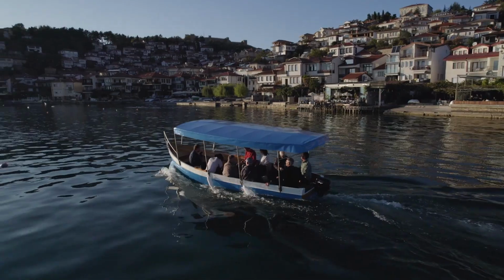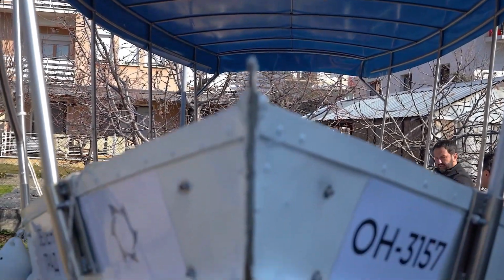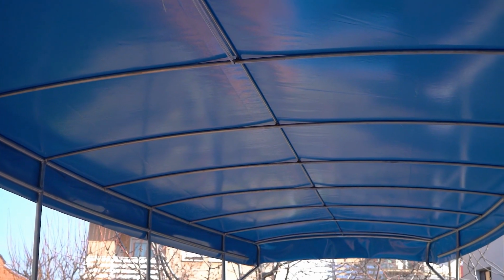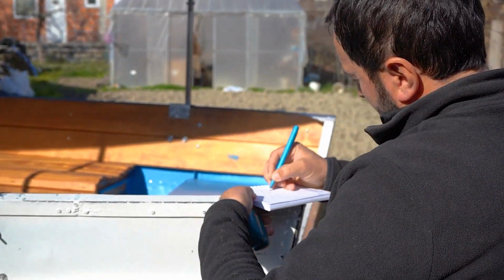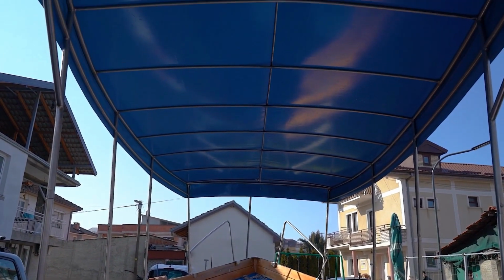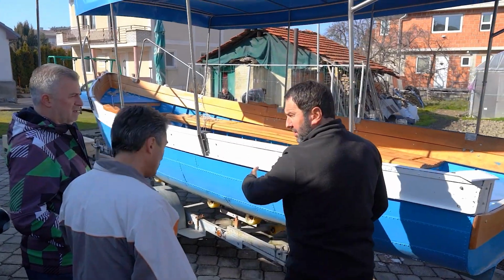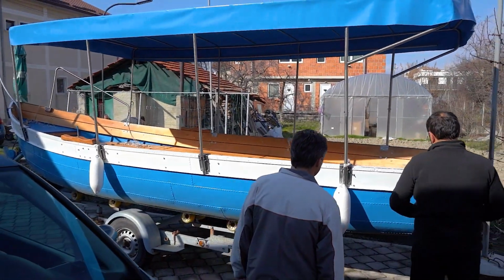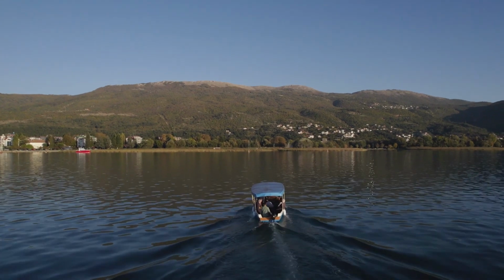Is the Macedonian solar boat with a "Slavyanka" motor ready?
Ohrid, a small town in Macedonia, is unique for many reasons. In particular, because a project is developing here where innovations and traditions combine to preserve the ecology of the pristine Lake Ohrid!

SOLARGROUP partners from Ohrid, led by Goran Nasteski, have created a boat based on traditional Macedonian designs and installed an electric motor with "Slavyanka" technology. Currently, solar panels are being mounted on the boat, and it is being prepared for the International Acuatic Transport Exhibition in Belgrade. Step by step, our partners are moving towards their goal—to create a solar fleet on Lake Ohrid and eliminate transport powered by internal combustion engines.

Discover the details in the video from Andrey Lobov.

You can invest in the eco-technology here.

*The translation was carried out with the assistance of artificial intelligence.